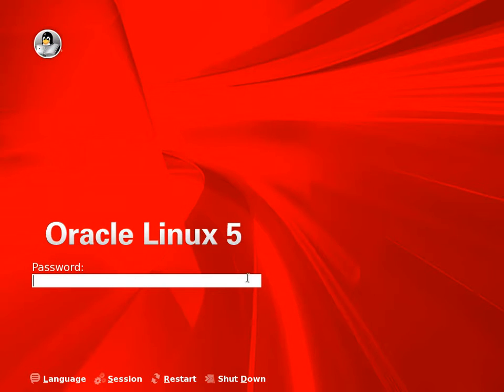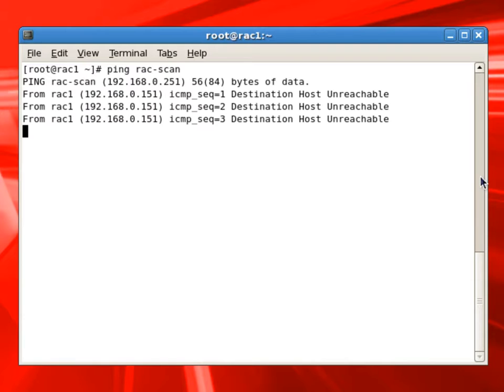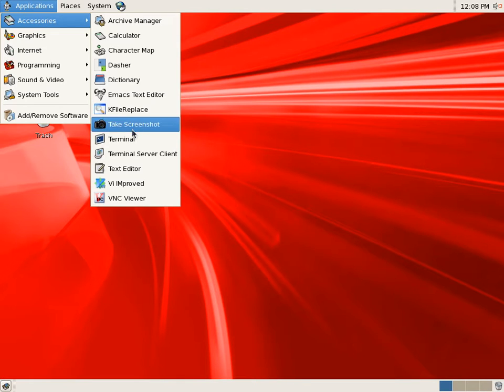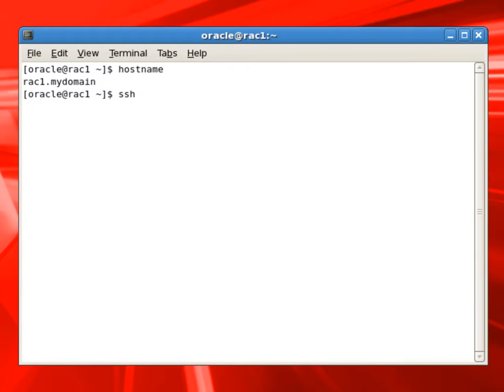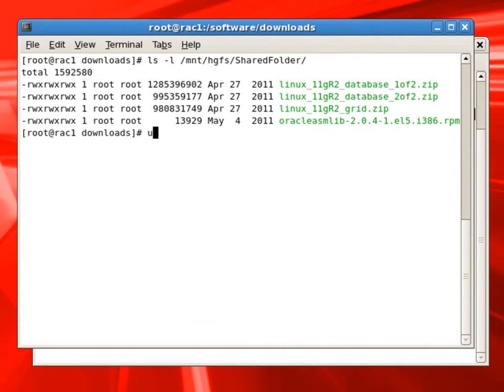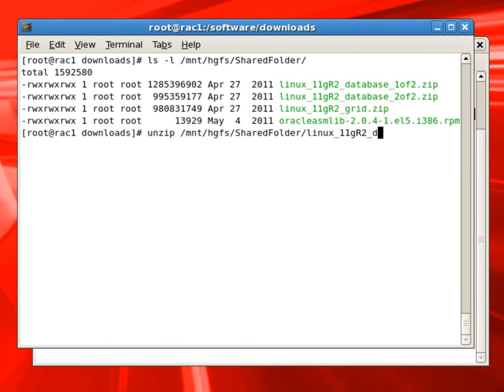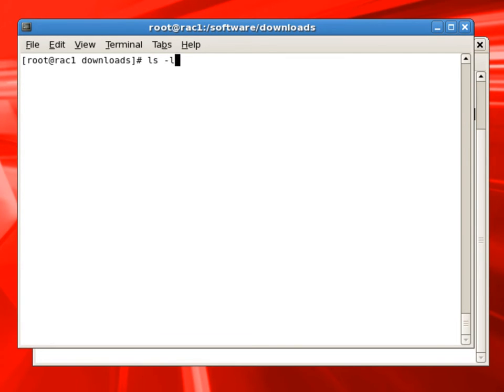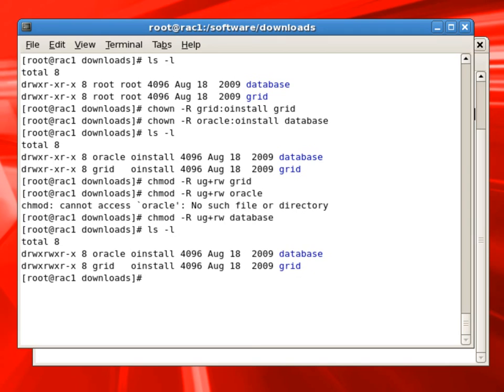RAC 0009 NetworkCheckAndPrepareSoftwares